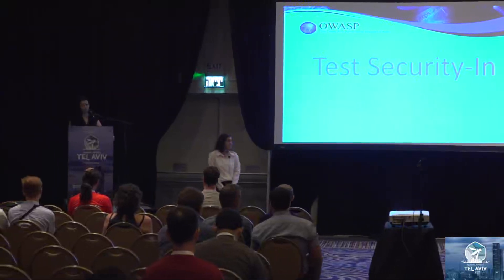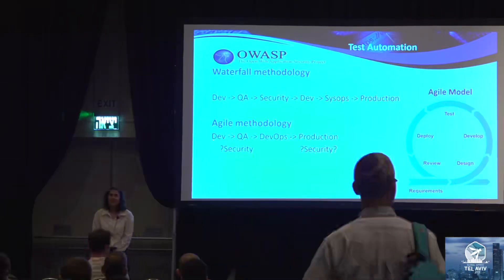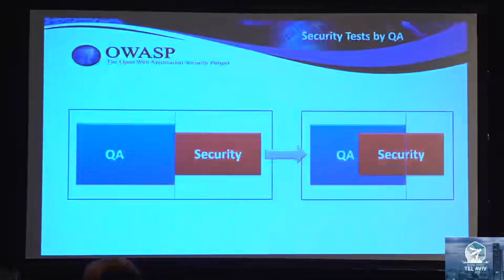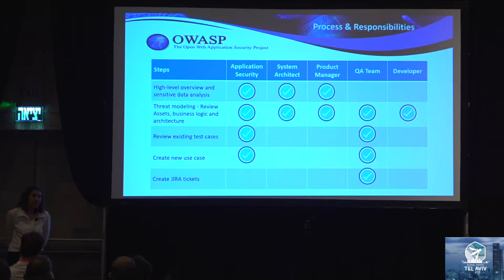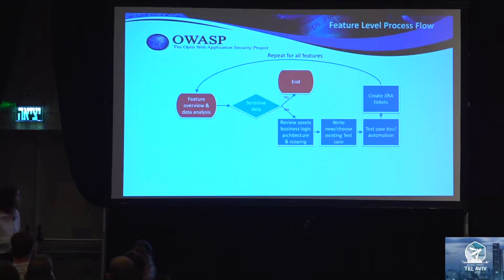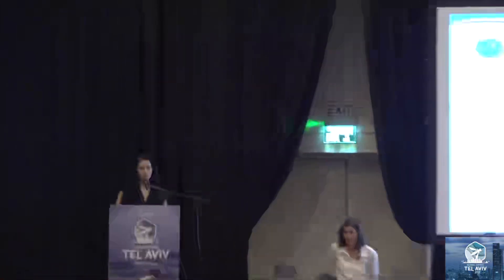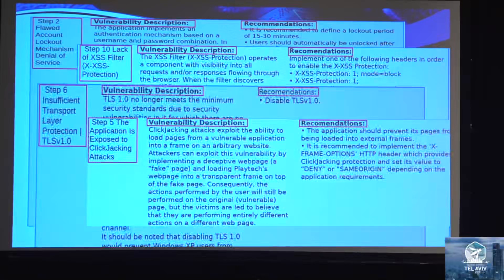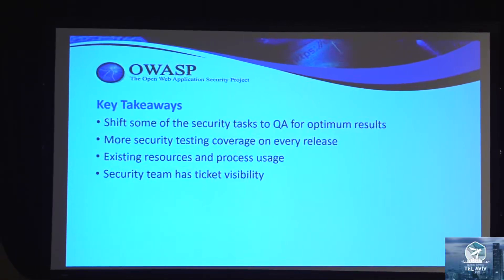Testing Security In, the Right Way ADI BELNIKOV & IRIS LEVARI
OWASP - AppSec Tel Aviv 2019 OWASP - AppSec Tel Aviv 2019 Hacking conference